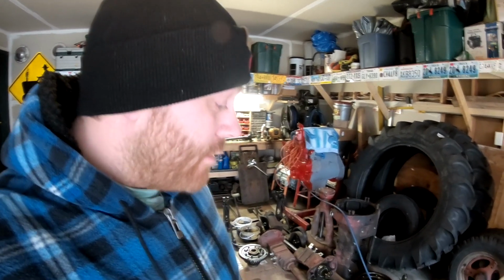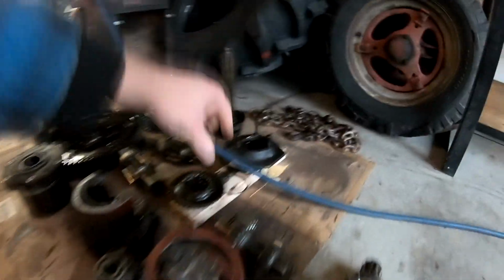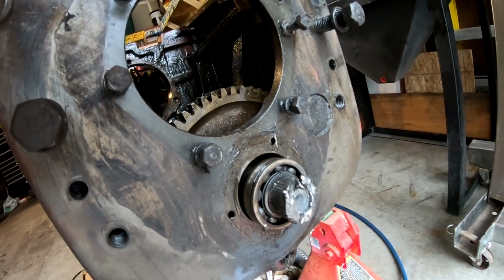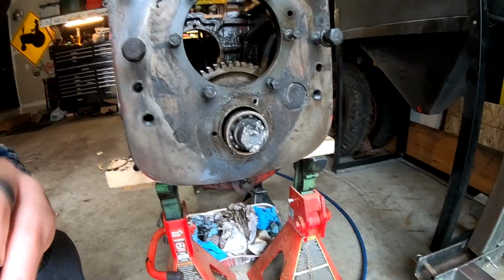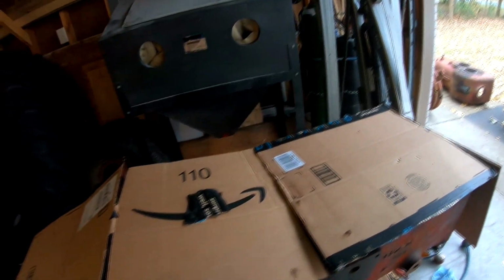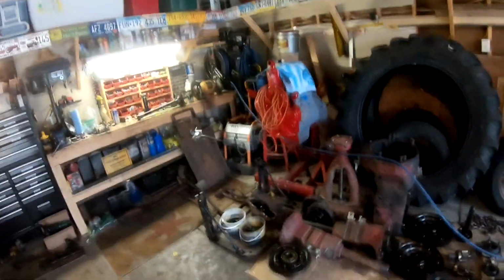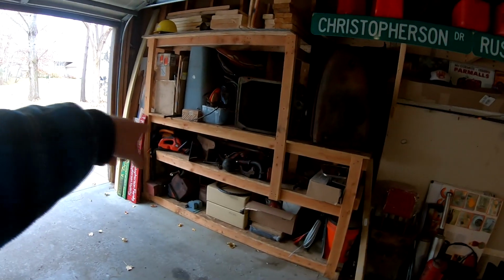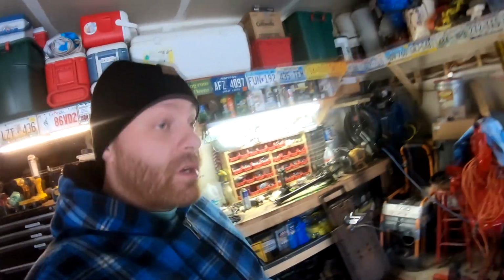1942 Farmall H Memorial Restoration: Transmission Countershaft Woes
Hello all! A brief update on the transmission teardown and the issues we are dealing with in removing the countershaft. I try to explain it as best I can, and this is almost a job for someone like Squatch253 with as much trouble as this shaft is giving us! Anyhow, I hope to get this thing fully disassembled soon (before the REAL cold hits), and get it off to the shop for cleaning.